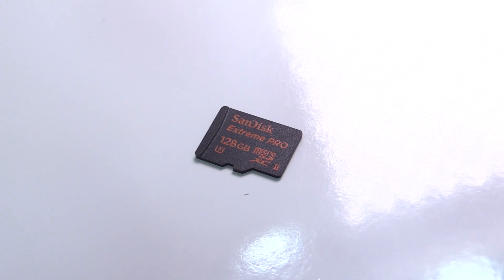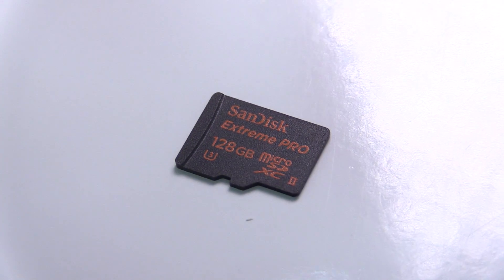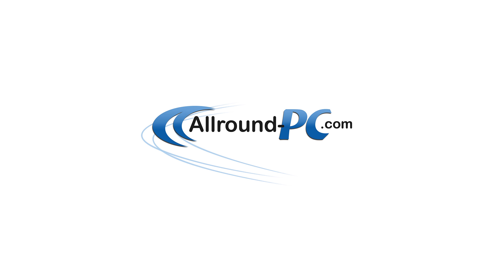SanDisk Extreme Pro microSDXC UHS II & Ultra USB Typ C Stick (MWC 2016) | Allround-PC.com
SanDisk hat auf dem Mobile World Congress 2016 unter anderem die SanDisk Extreme Pro microSDXC UHS II-Speicherkarte vorgestellt. Die Speicherkarte soll Übertragunsgeschwindigkeiten von bis zu 275 MB/s erreichen und sich dank UHS 3 Geschwindigkeitsklasse für 4K-Videoaufnahmen eignen. Des Weiteren hat SanDisk den Ultra USB Typ C USB-Stick vorgestellt, der  Übertragungsgeschwindigkeiten von bis zu 130 MB/s realisieren soll.